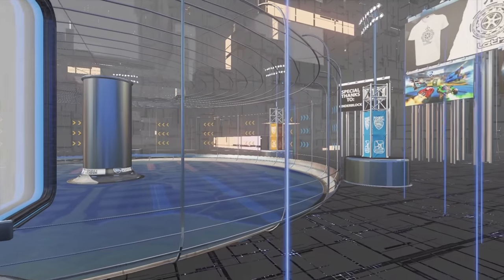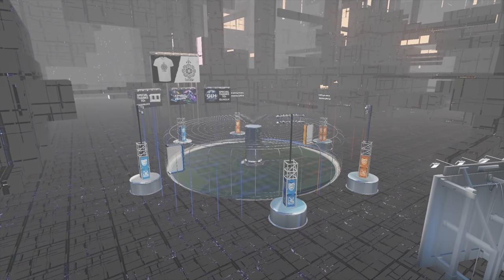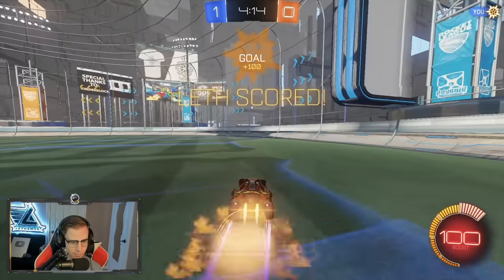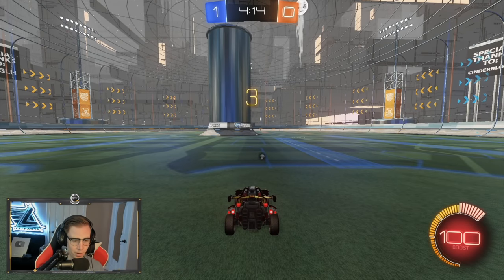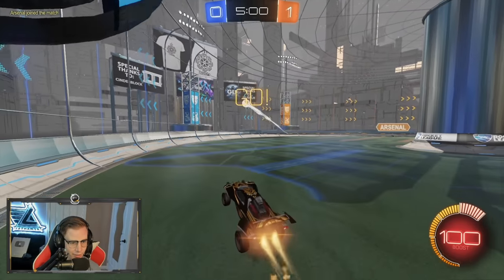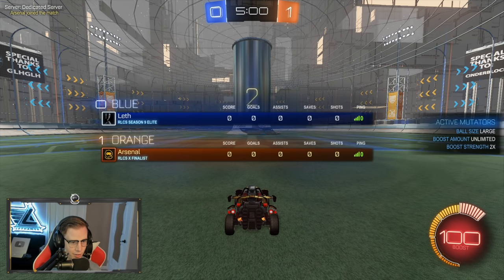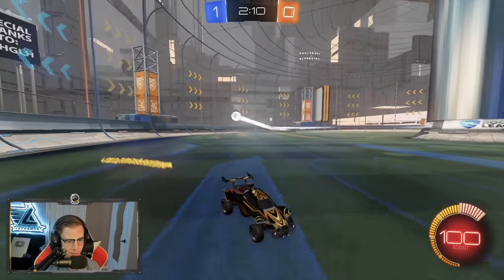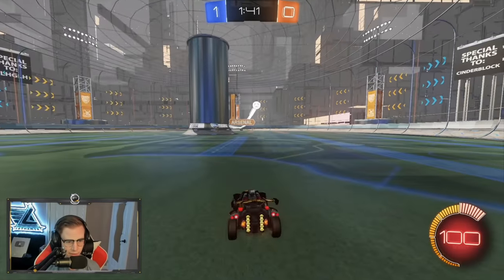I MADE ARSENAL RAGE IN THIS GAME MODE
Check out @arsenalrl7550

Camera Settings:
FOV: 110
Distance: 270
Height: 110
Angle: -4
Stiffness: 1